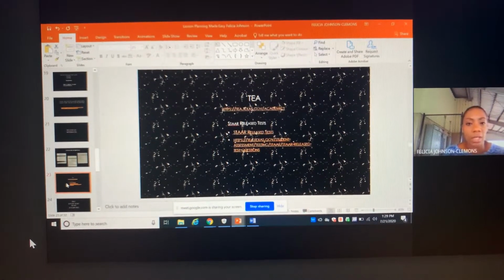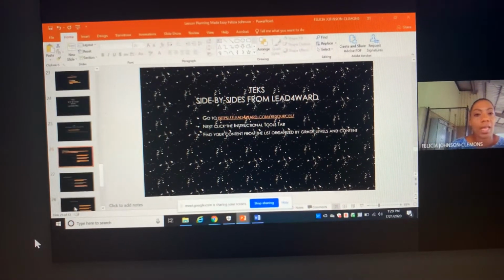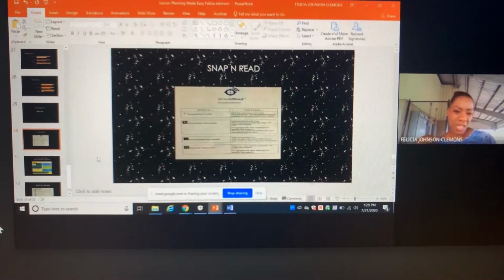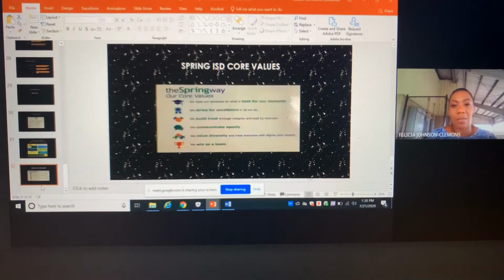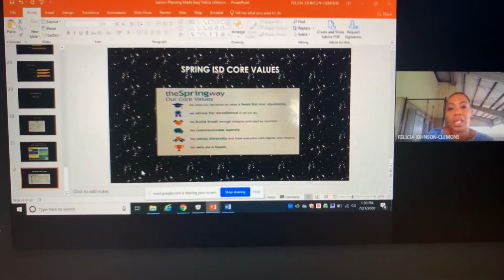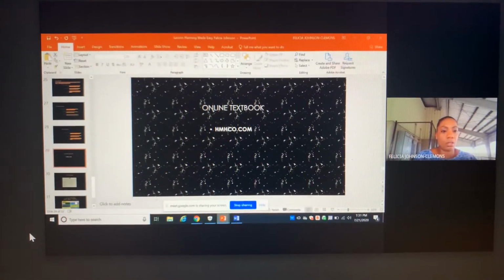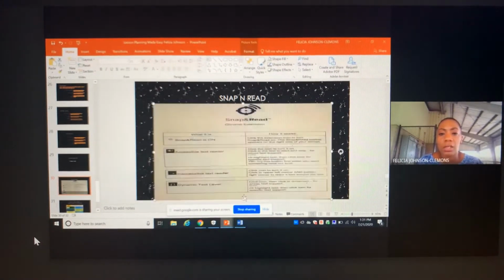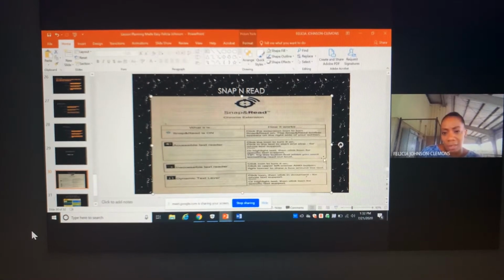Lesson Planning Made Easy Part 4 7212020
The Close